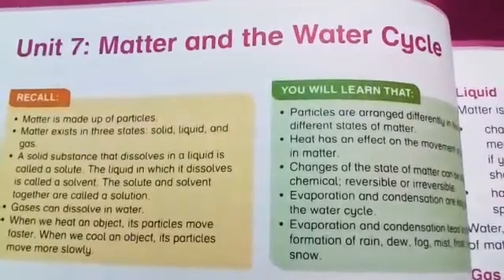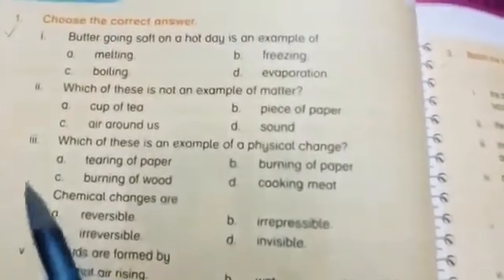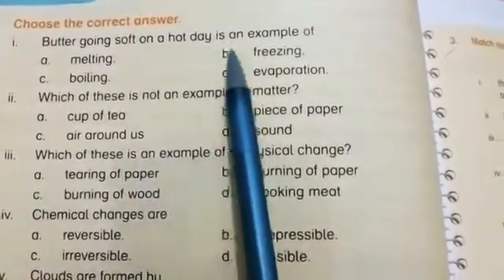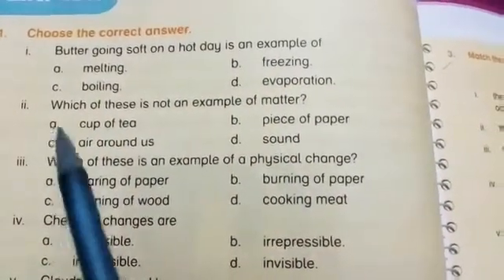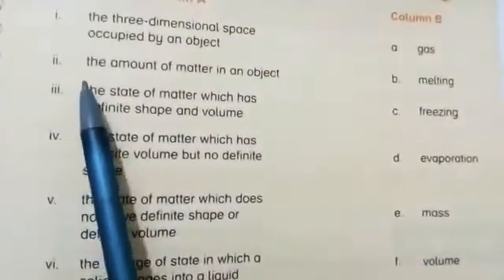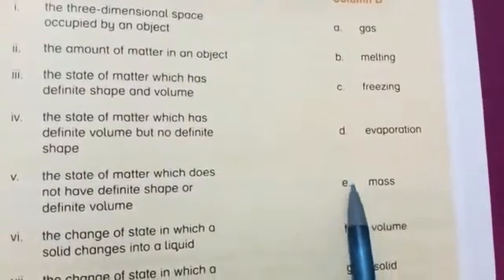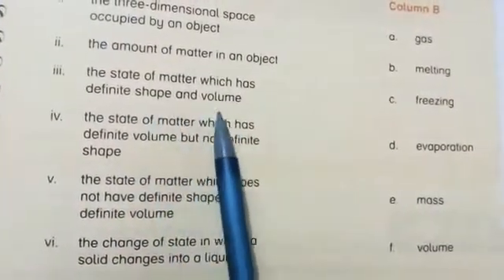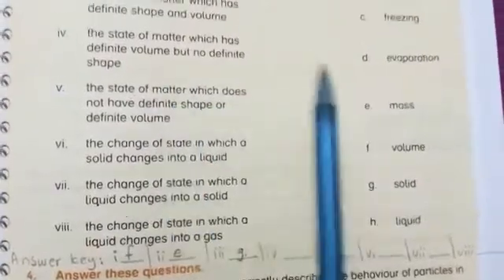New Oxford primary science 5 " Matter and the water cycle " Objectives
Grade 5 Science book 📚 pg 66

New Oxford primary science 5

" Matter and the water cycle "

Objectives